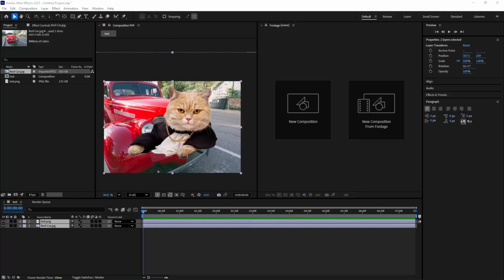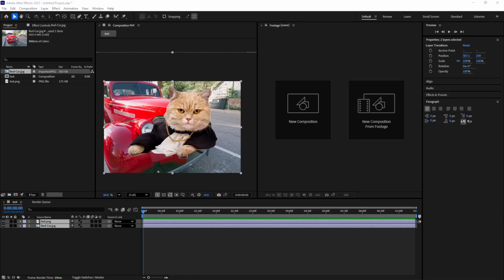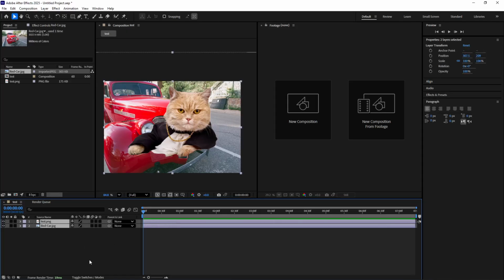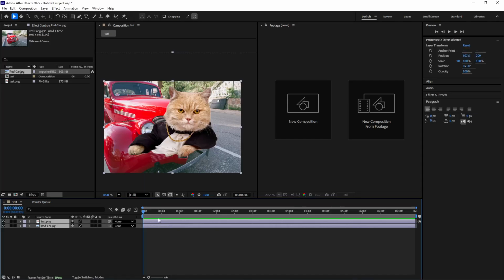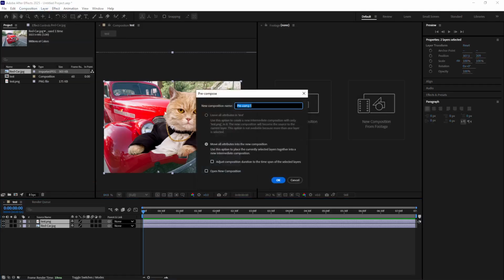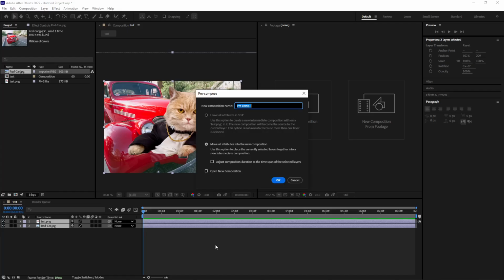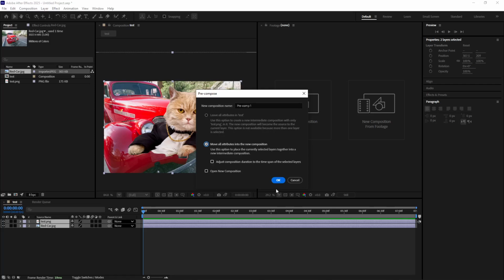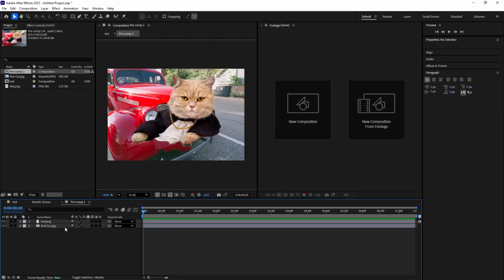How to Group Layers in Adobe After Effects [2026 Full Guide]